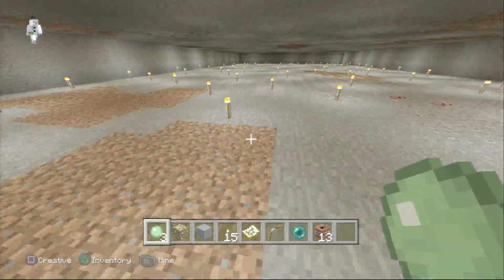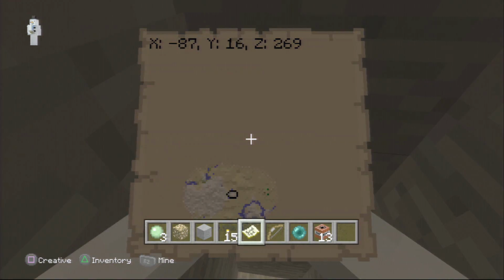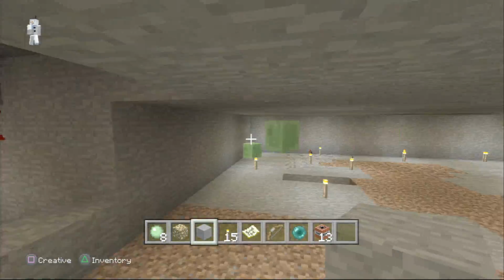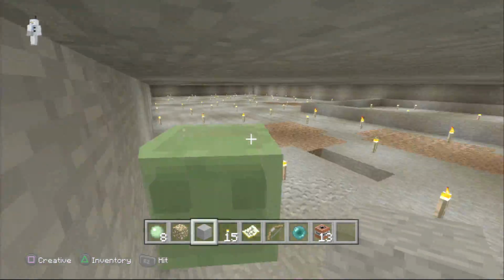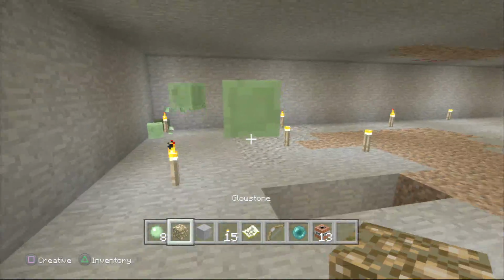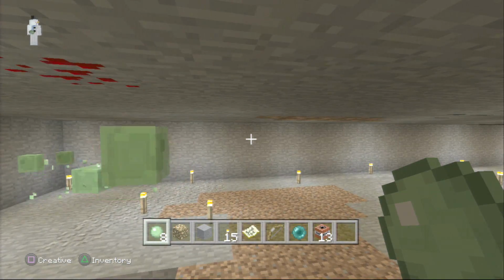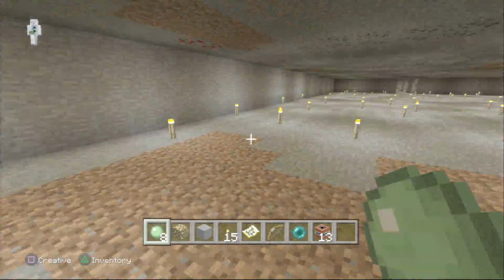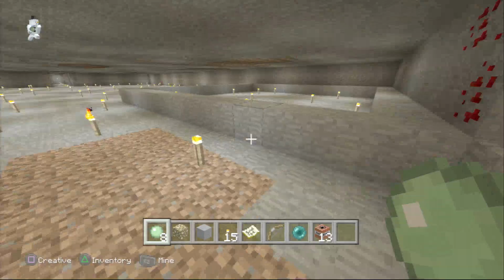Minecraft ( Wii U / PS3 / XBOX ) - How to Find Slimes Easy in Survival - PlayStation 3 Tutorial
Thumbs of for MOAR Tutorials! :)
PSN ID: shellin_3D

What's going on you guys!? Today I've got an awesome tutorial on how to find slimes in a Non Flat Survival World! :)  Slime spawning on PC is different than slime spawning on both PlayStation 3 and Xbox 360 so you can't just look up some random article / video. On conslole versions of Minecraft, slimes only spawn under layers 16 in a non flat Survival world. Please correct me if you found that they could spawn higher. This is a really in depth explanation on why they are very difficult to find. I also give useful tips to improve your chances of spawning slimes in your world! I hope this video helps you guys out! :)